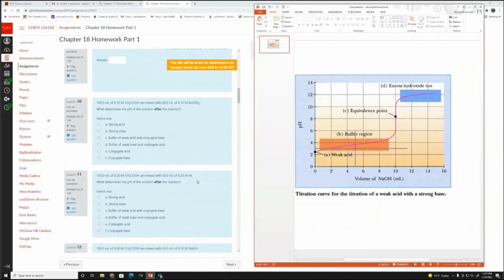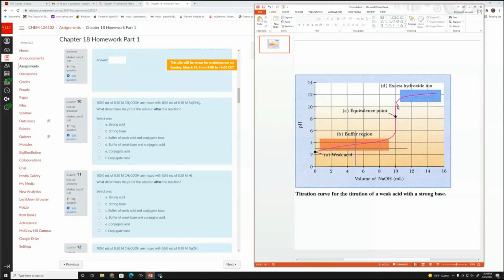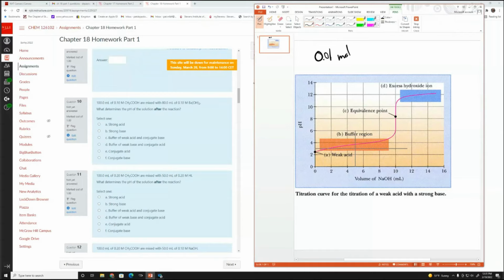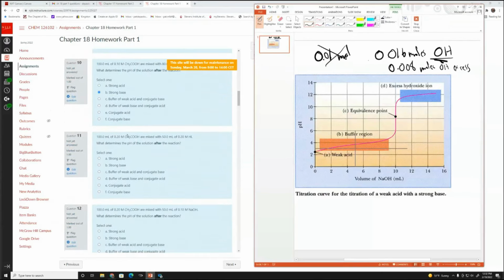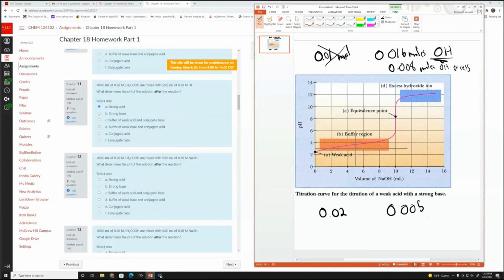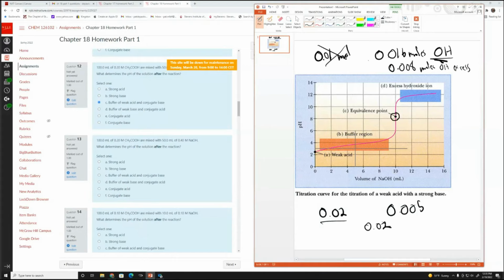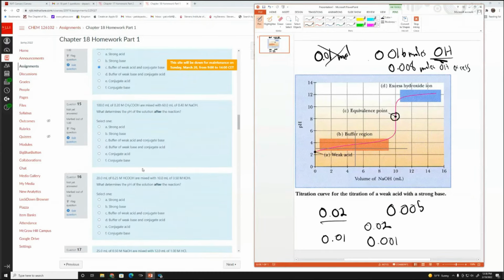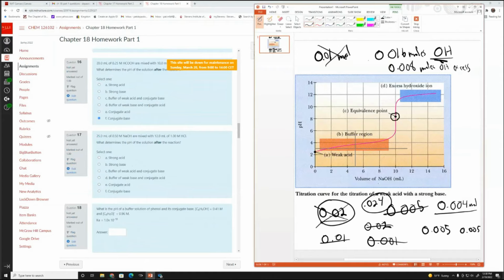Weak Acid-Strong Base Titration Concept Practice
Spring 2022